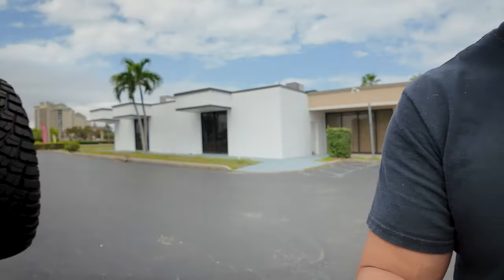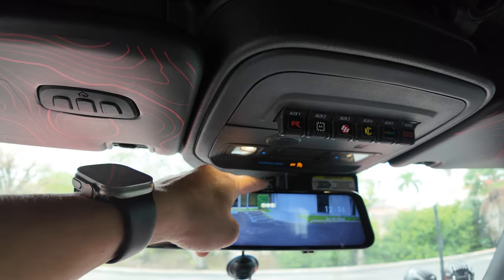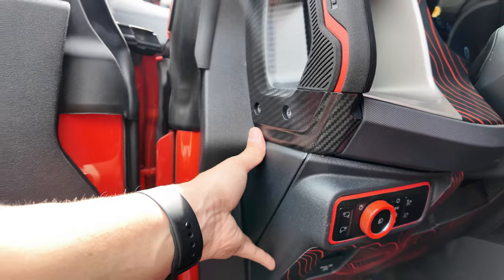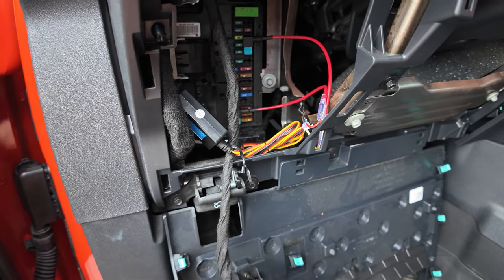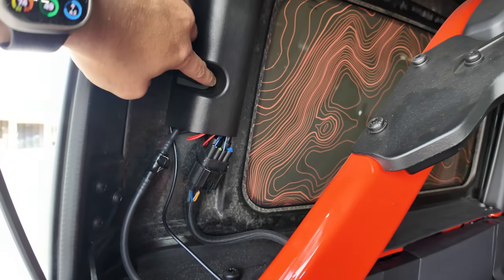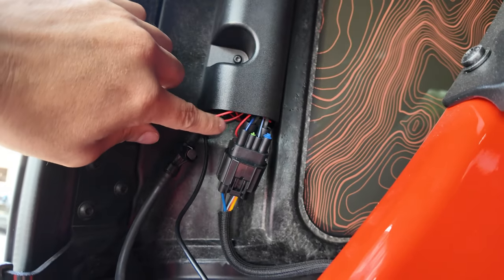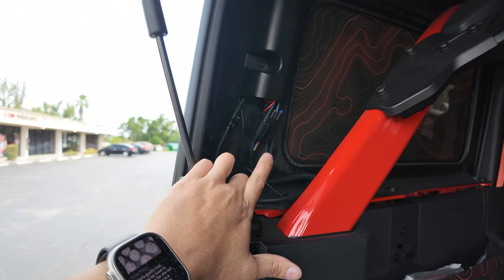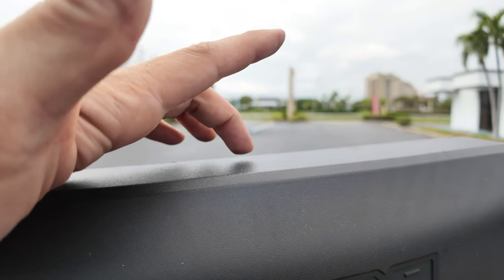2021+ Bronco Wolfbox G900 Digital Rear View Camera / Dashcam Overview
There are other install videos on Youtube for this application, however let me leave you a few extra comments after watching those and installing it myself.

NOTE:  There was an error in regards to the fuse locations.  The upper one is CONSTANT power and the lower one is ACCESSORY power.  However, the wires were the correct color.  Wolfbox kit uses yellow for constant and red for accessory.